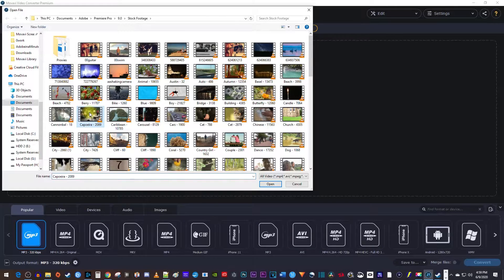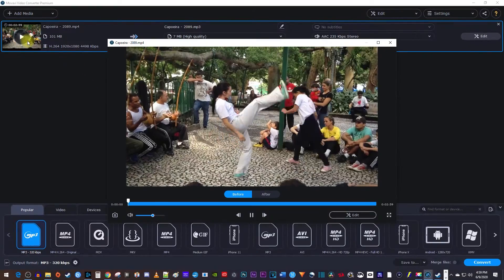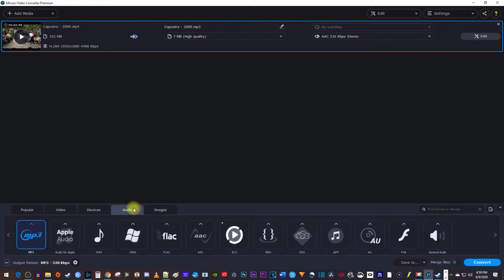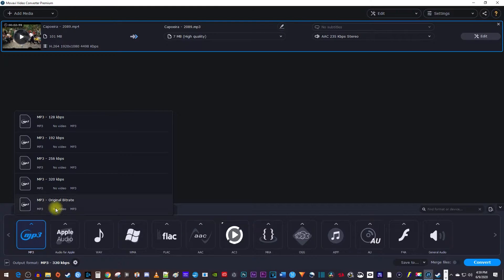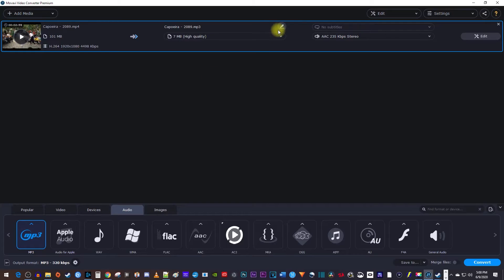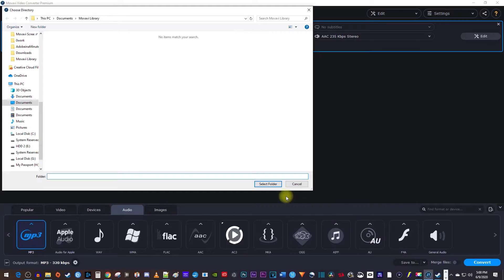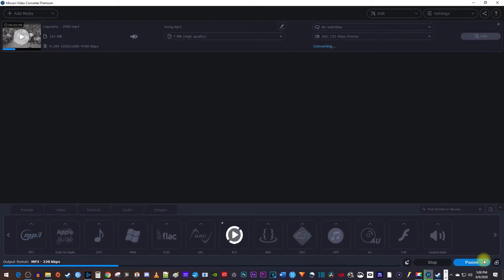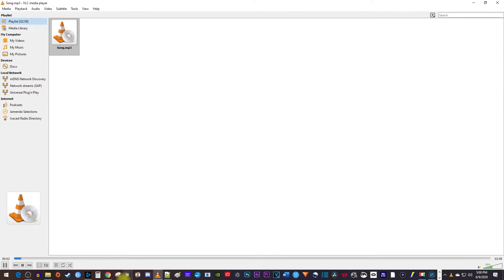How to Convert Video to mp3 Tutorial | Movavi Video Converter Premium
A tutorial on how to convert a video to an MP3 audio file in Movavi Video Converter Premium.  How to extract audio from video.